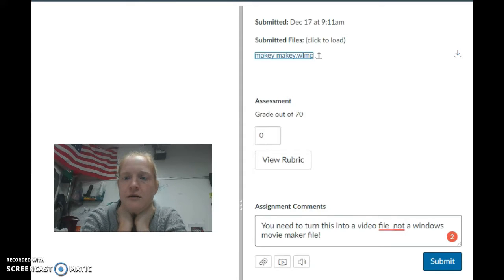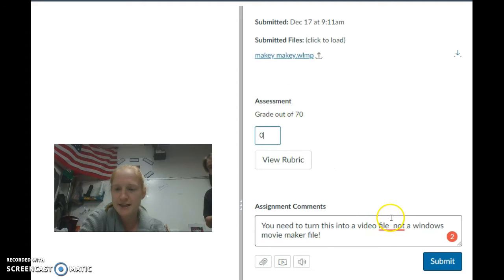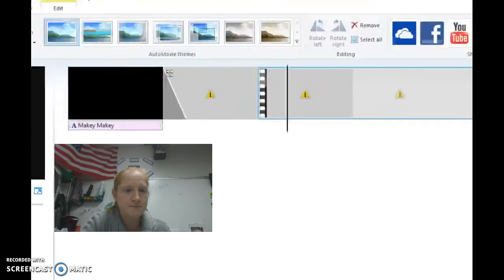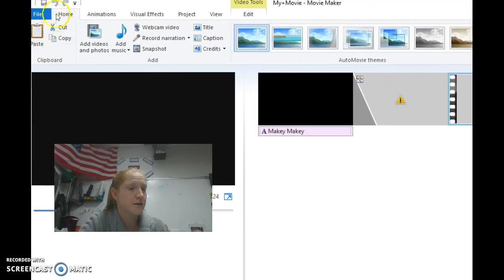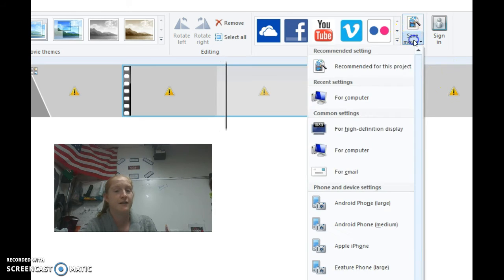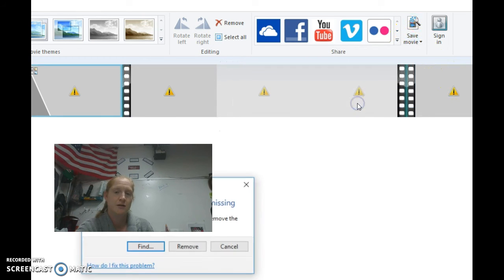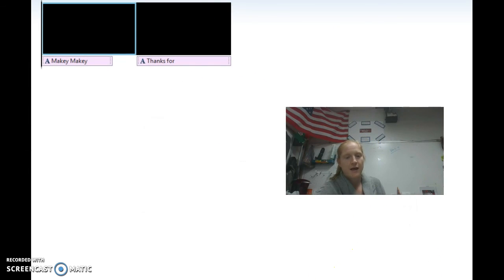How to turn in a movie file